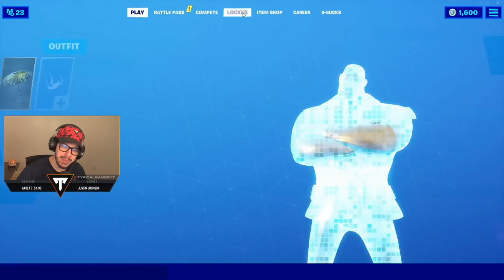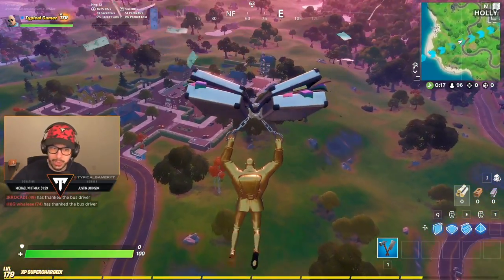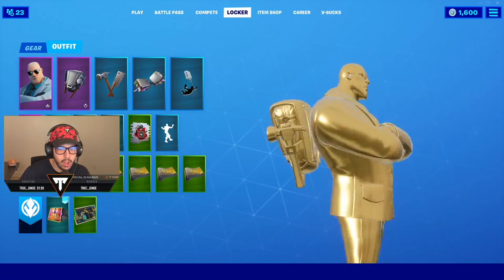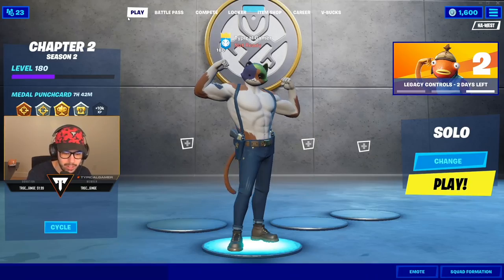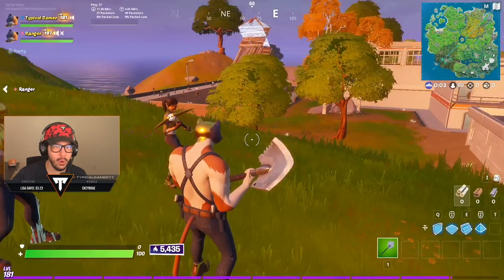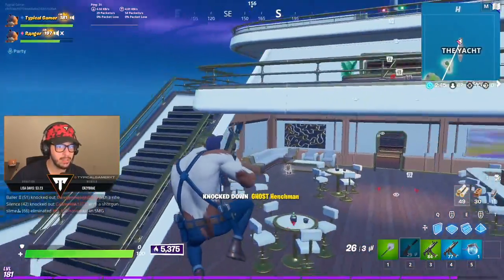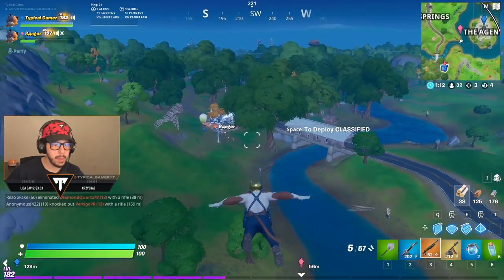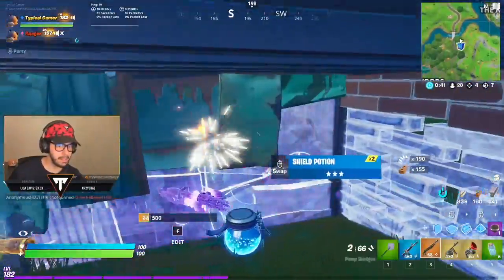I unlocked GOLD MEOWSCLES... this HAPPENED! (Fortnite)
Unlocking Gold Meowscles in Fortnite Chapter 2, Season 2 gameplay with Typical Gamer!